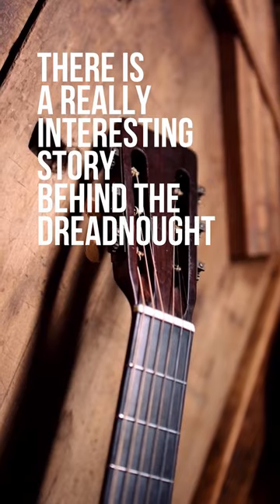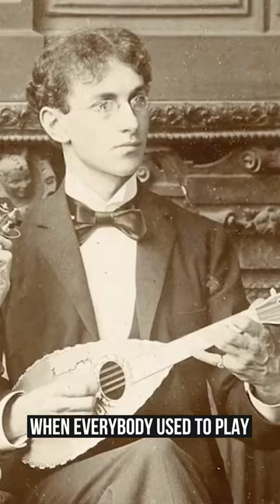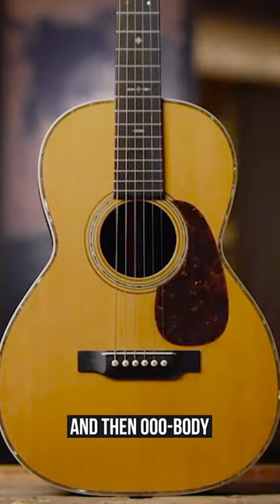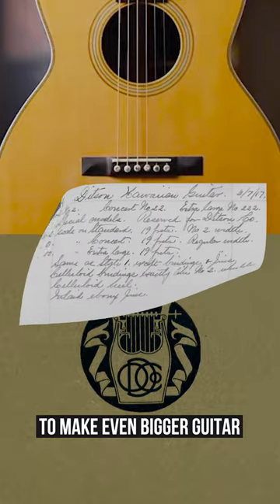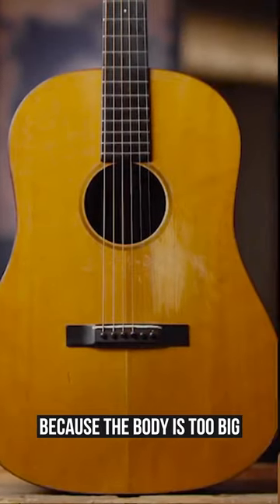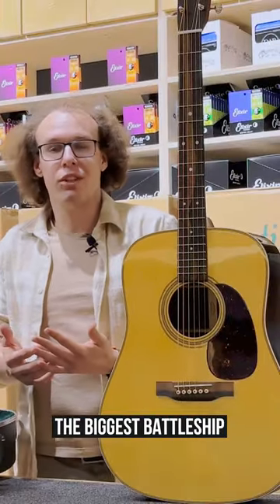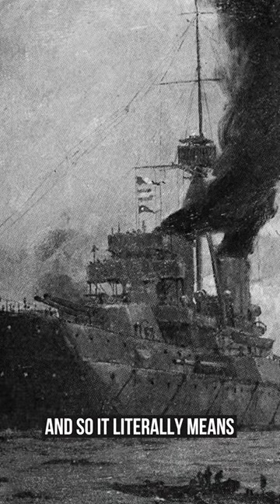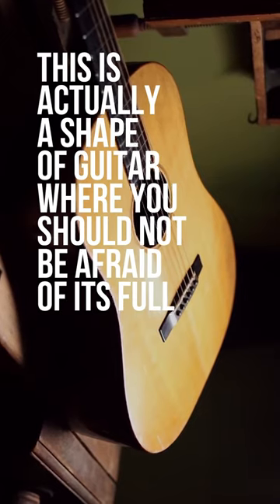Did you know how the dreadnought guitar came to be?